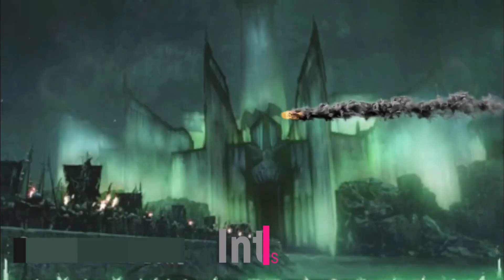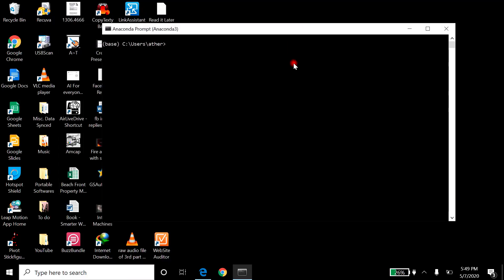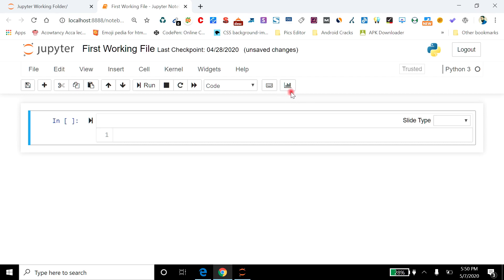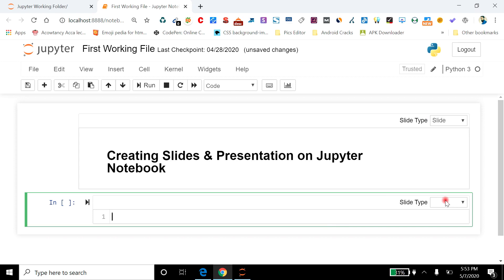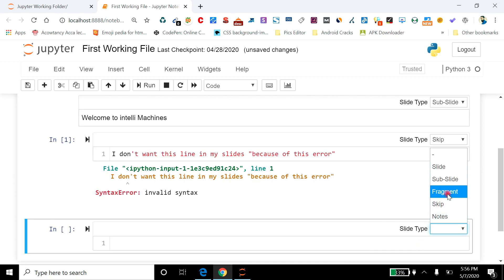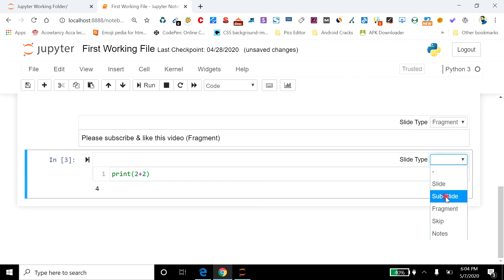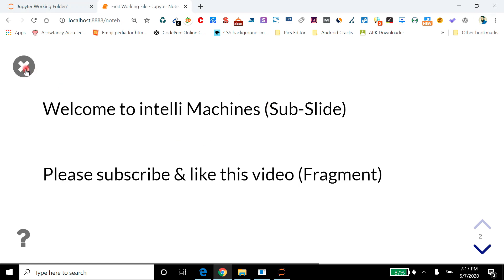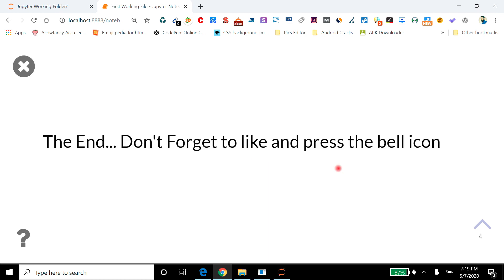#10 How to Create Presentation Slides in Jupyter Notebook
You can also use your Jupyter Notebook to create presentation slides too. In this video i'll tell you step by step method that how can you easily create Presentation Slides in Jupyter Notebook.

Hi, Welcome to Intelli Machines. We are currently covering Full Python Course in this series.